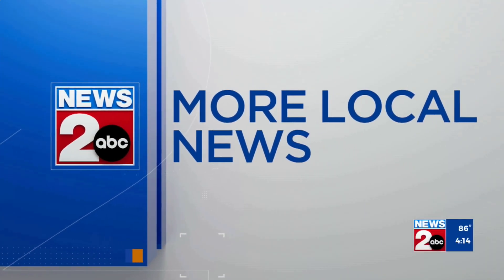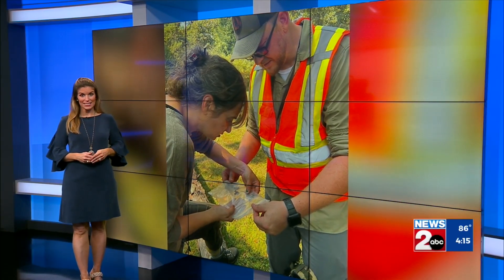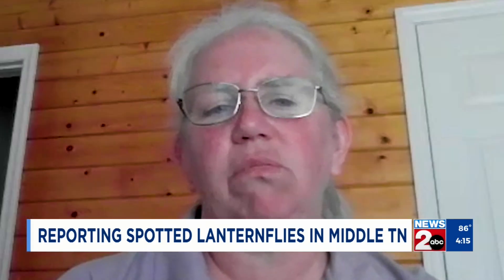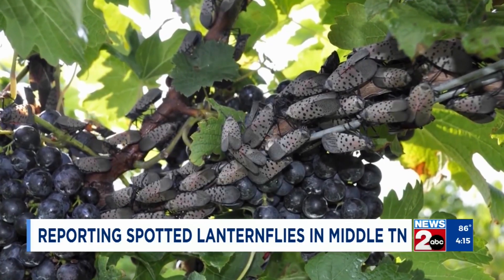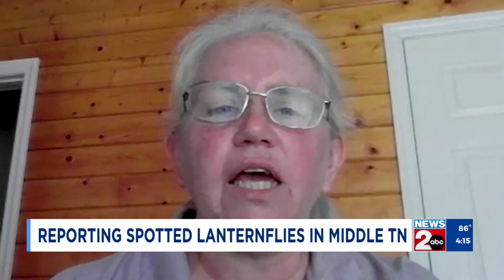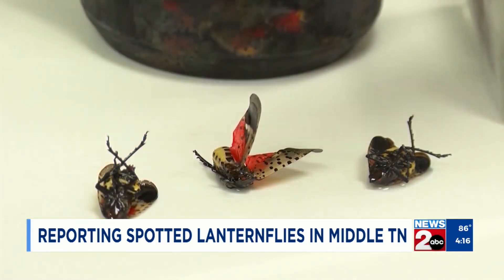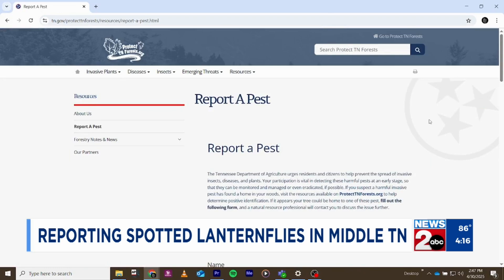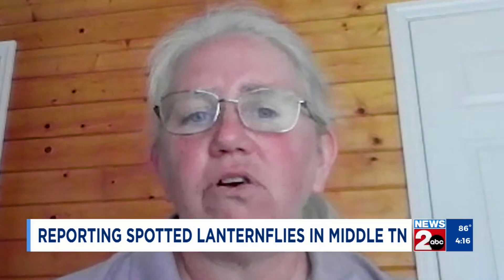Reporting spotted lanternflies in Middle Tennessee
Tennessee is one of only a handful of states monitoring an active presence of a foreign invasive insect.